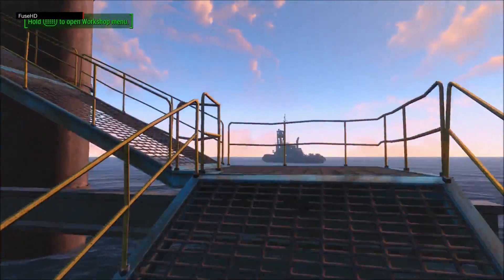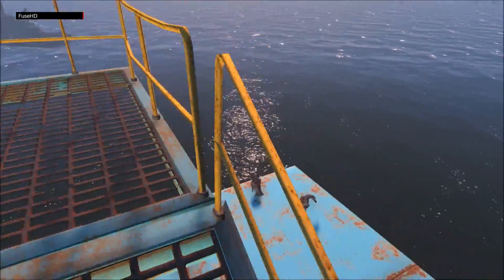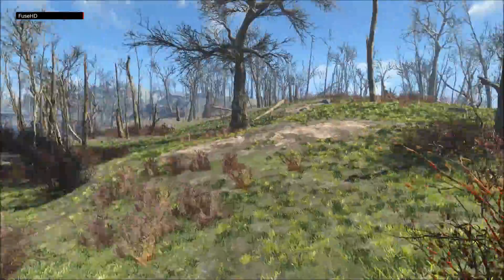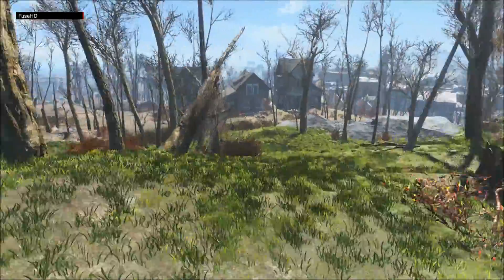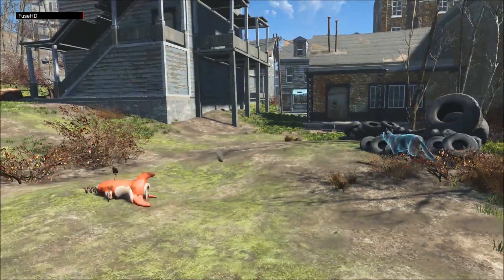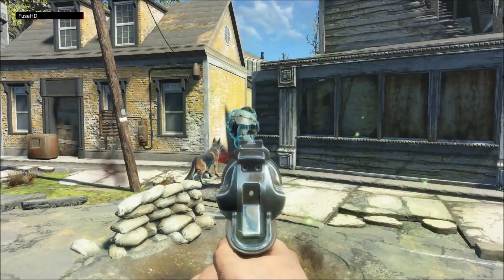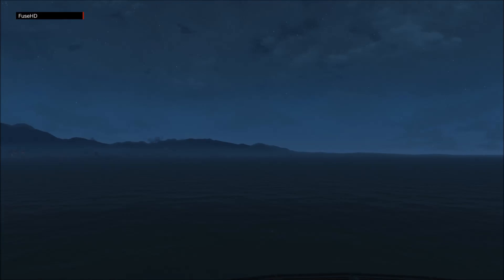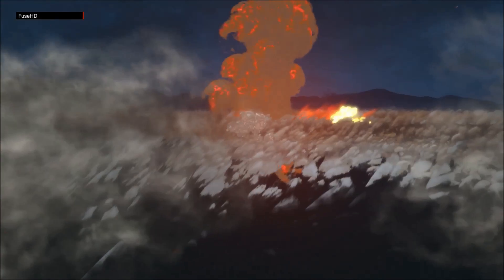Fallout 4: Mod Showcase